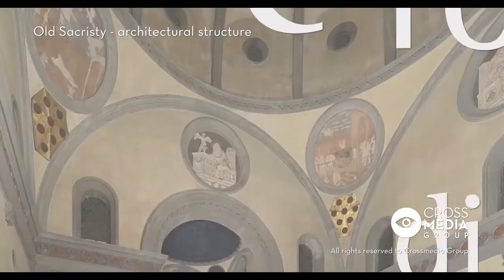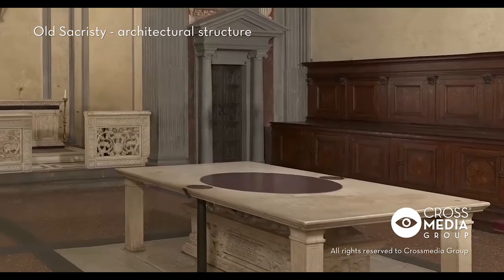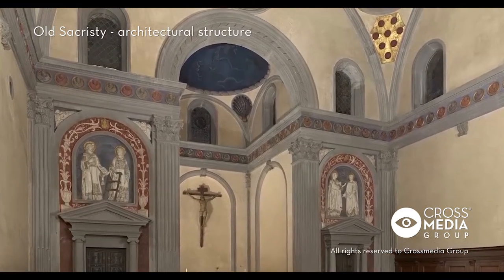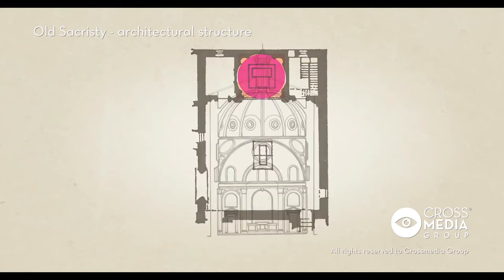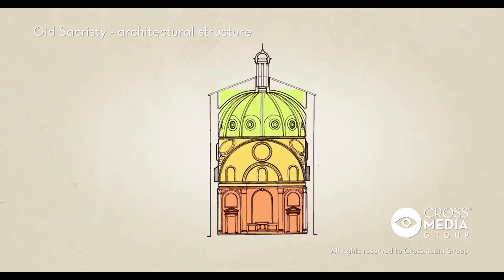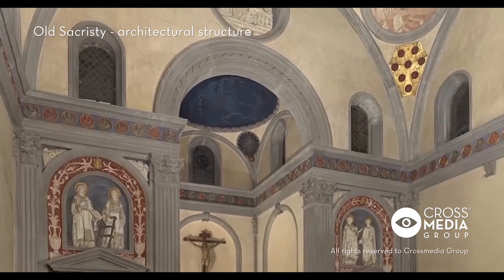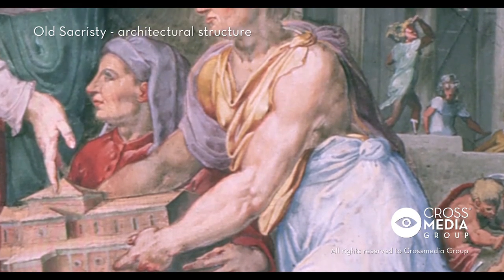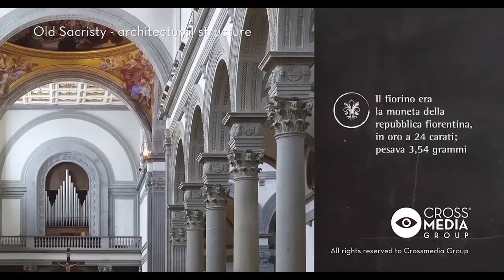Old Sacristy - architectural structure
It amazed
all the men
of the city and outsiders
who happened to see it,
by virtue of its new and beautiful
appearance

A. Manetti about the Old Sacristy

Crossmedia Group opens its archives to fill your days of social distancing and quarantine.
We will start with a series about Florence and its magnificence.
Travel, explore, learn... from home!